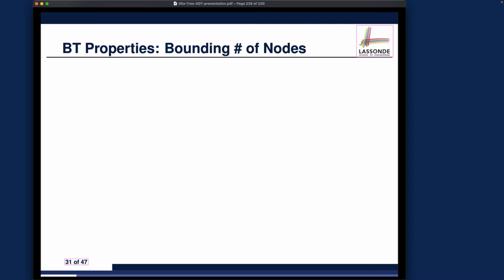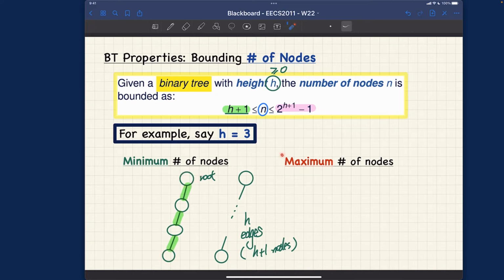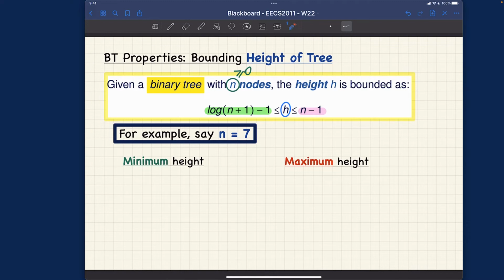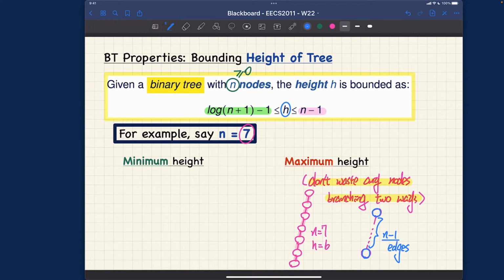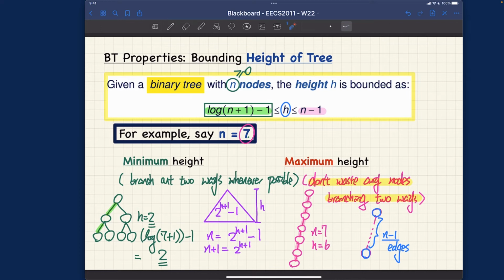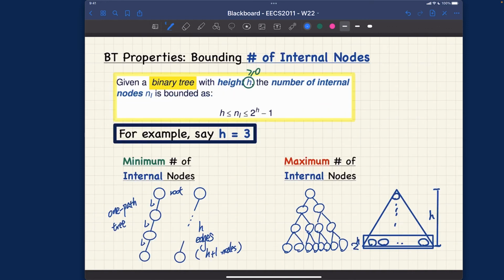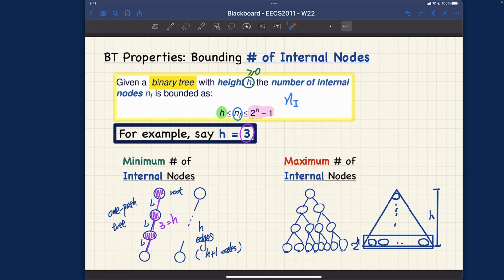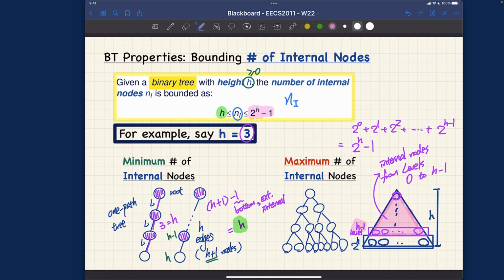[HD] EECS2011 W22 - Lecture 5a - Part C4 - Bounding Various Measures of BTs